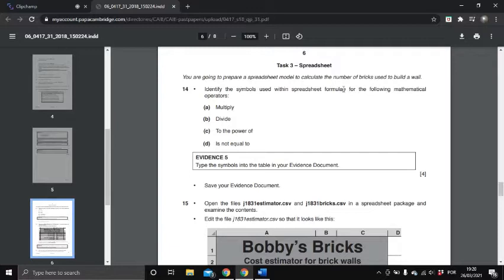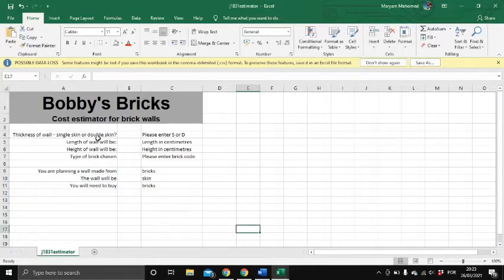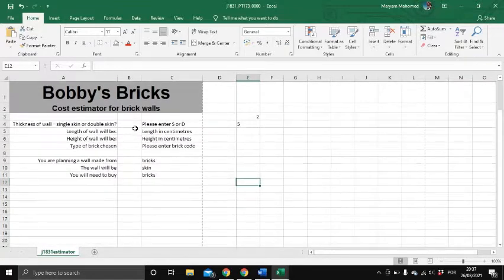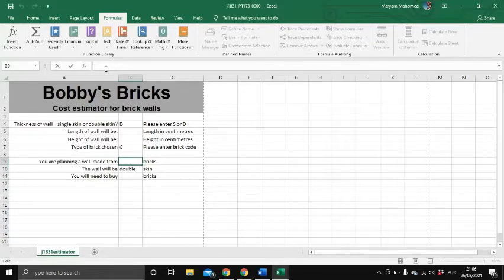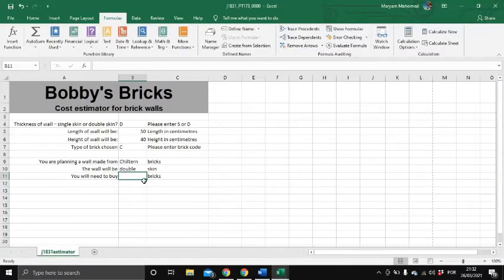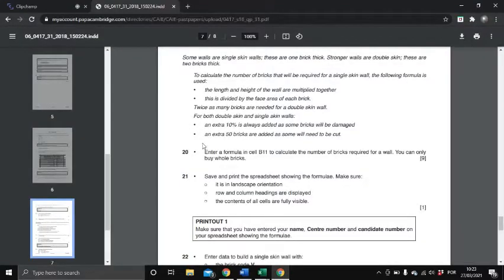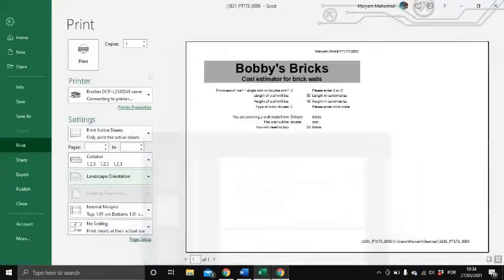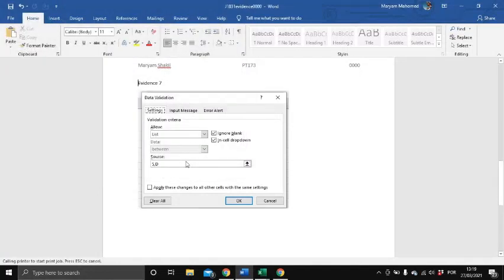IGCSE ICT May June 2018 Paper 3-Data Analysis